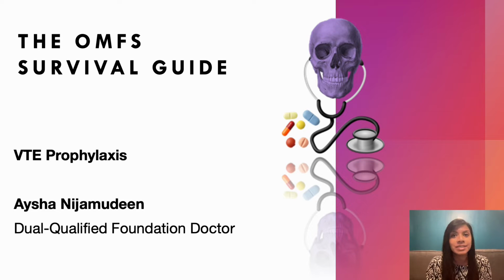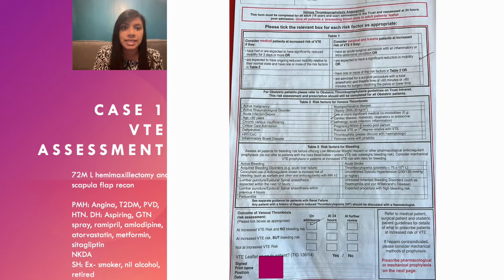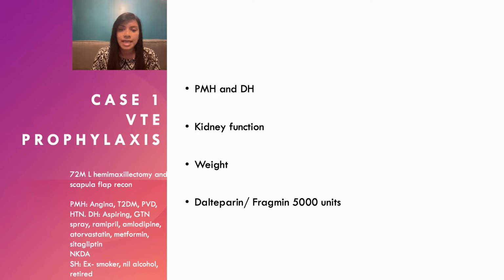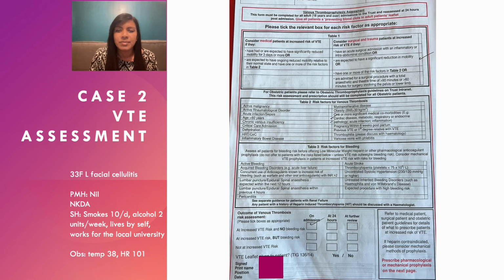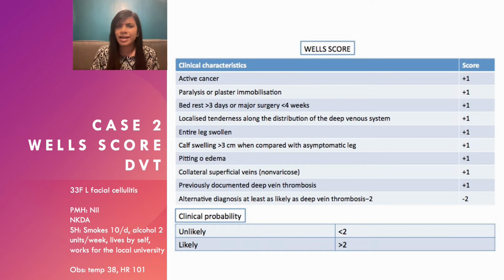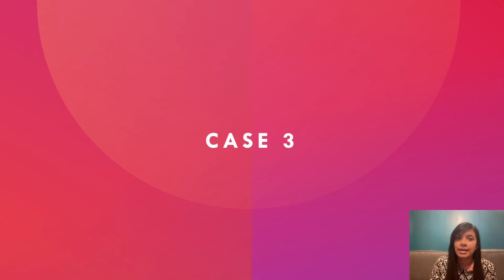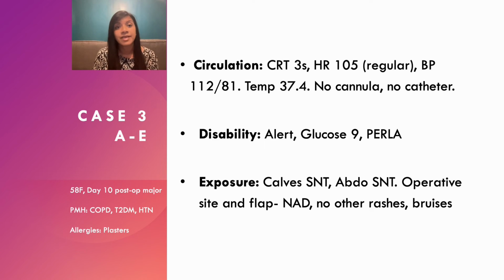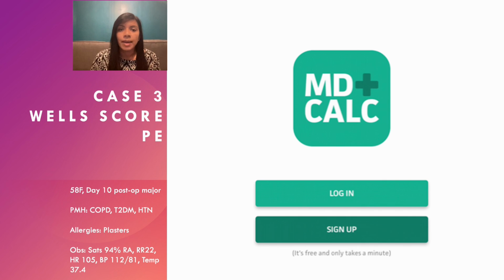VTE Prophylaxis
Welcome to the OMFS Survival Guide! This talk is about assessing patients for, and prescribing VTE prophylaxis. We'll be using cases to illustrate the importance of VTE assessment and signs and symptoms of a DVT and PE.

Like this talk? Think we could improve our content? Leave us some feedback!